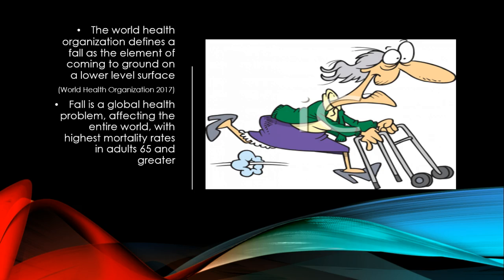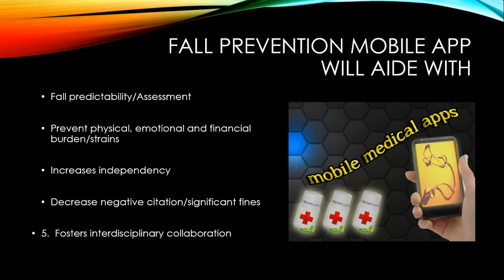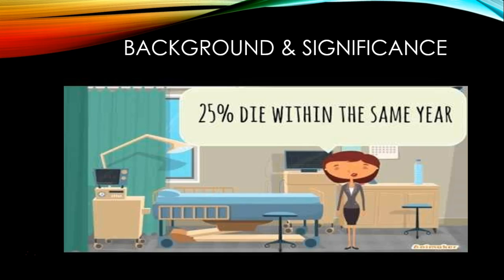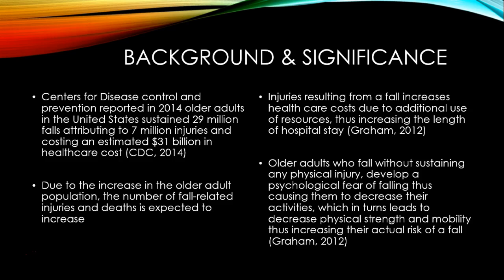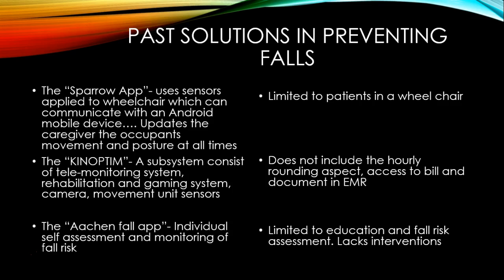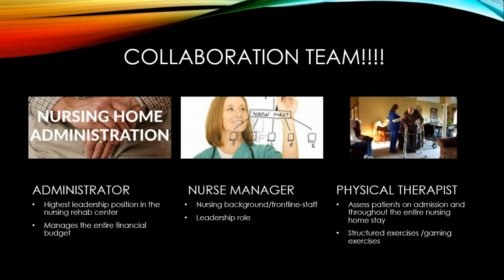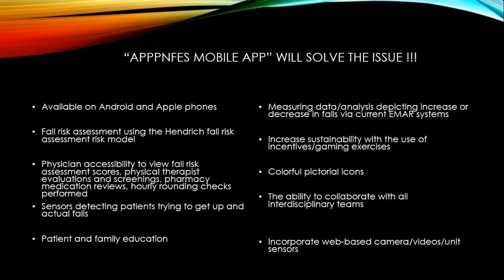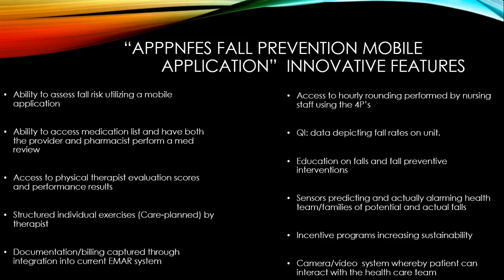Fall prevention Mobile App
FALLS